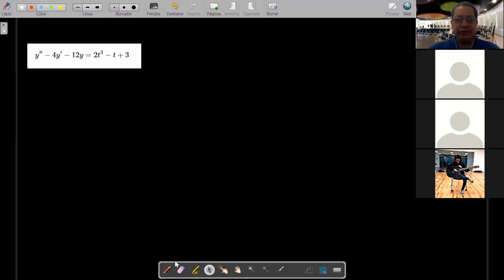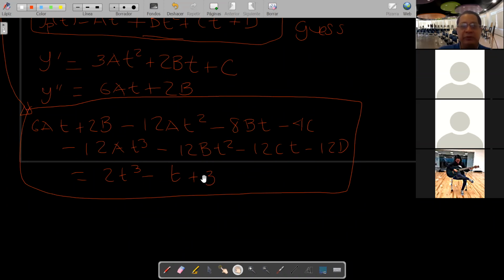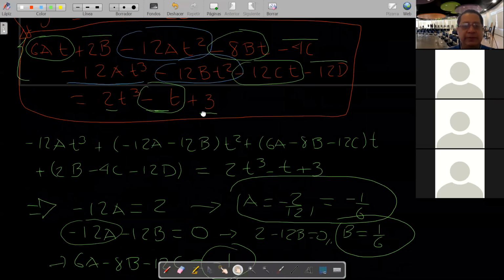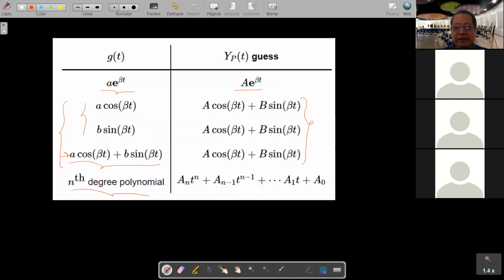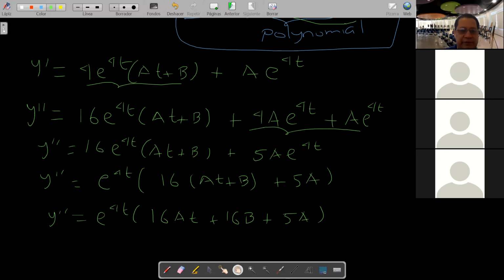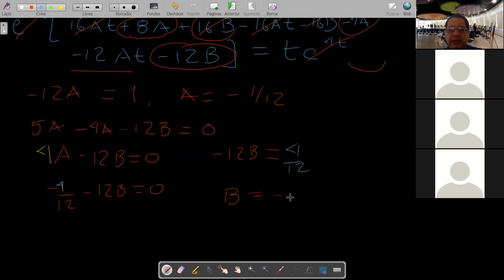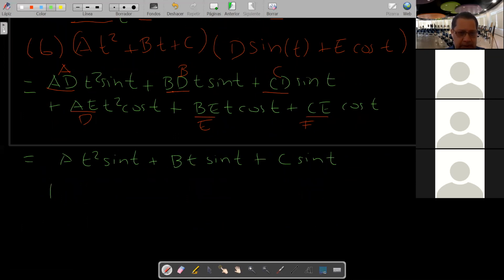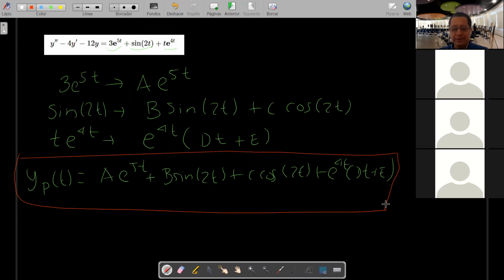Ecuaciones Diferenciales Mayo 21